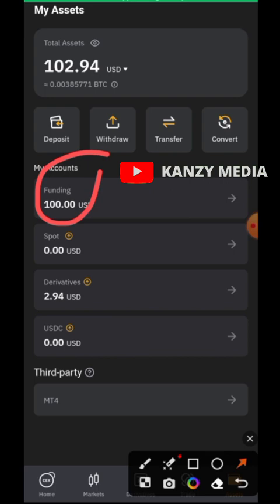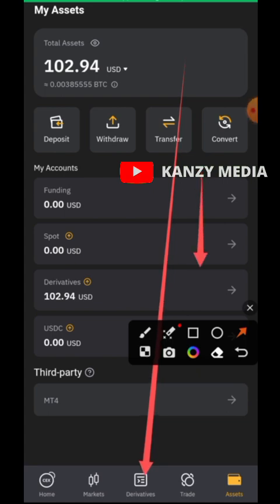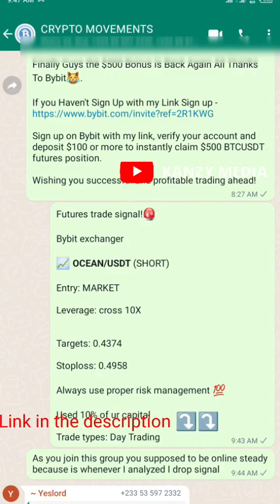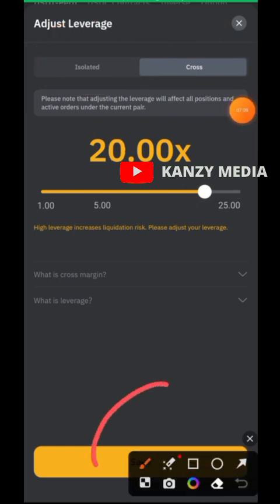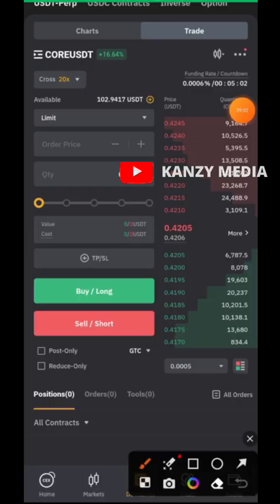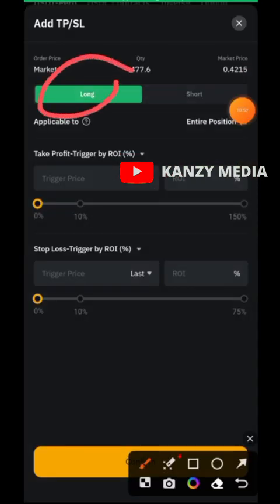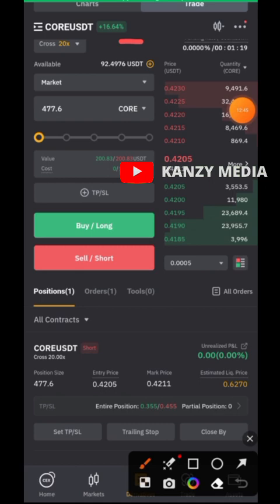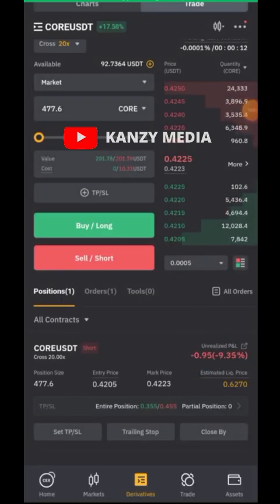HOW TO ENTER SIGNALS AND DERIVATIVE TRADE ON BYBIT(Complete guide for beginners)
Welcome to the ultimate Bybit trading tutorial! In this step-by-step video, we'll guide you through the process of placing trades on Bybit and setting up powerful signals on derivative trade for success. Whether you're a beginner or looking to enhance your trading skills, this comprehensive guide has got you covered. Dive into the world of cryptocurrency trading with confidence and precision. Don't miss out – watch now and elevate your Bybit trading game!

📈 Key Highlights:
- Learn the fundamentals of trade placement on Bybit.
- Master the art of setting effective signals for strategic trading.
- Gain insights and tips to maximize your profits in the crypto market.

- Detailed step-by-step instructions for seamless execution.
- Practical insights to navigate Bybit's platform effortlessly.
- Proven strategies for optimizing your trading experience.